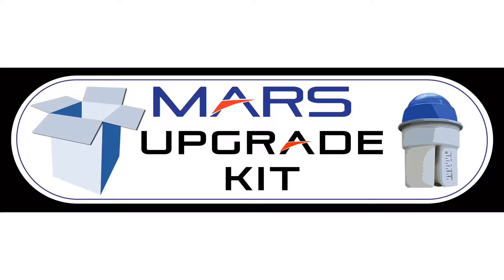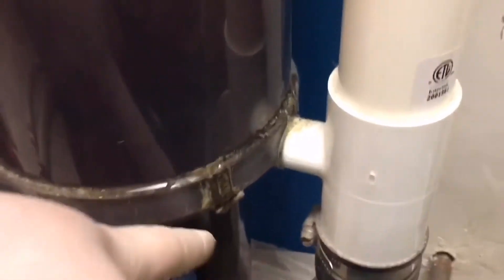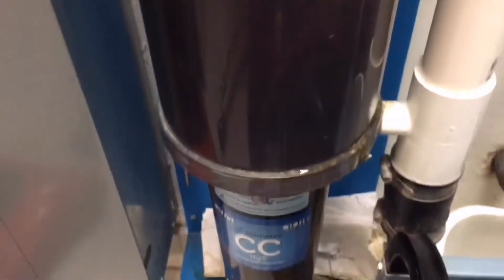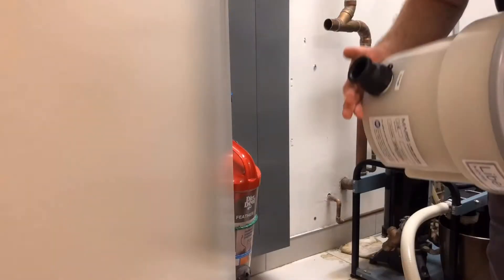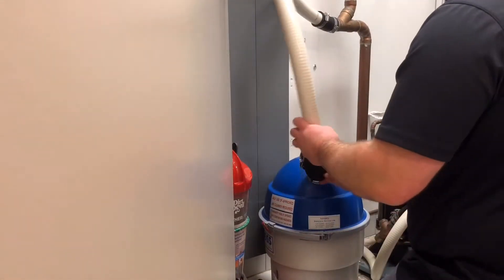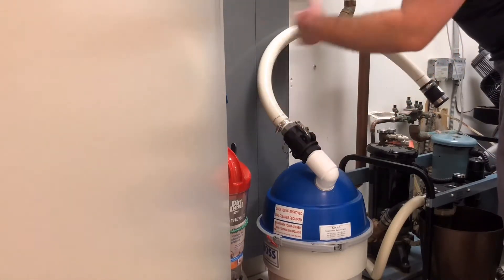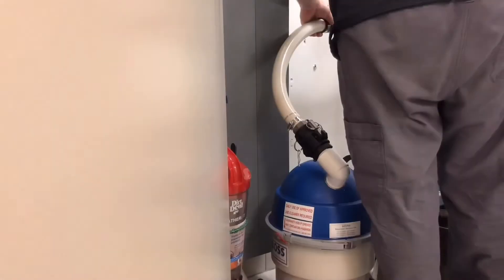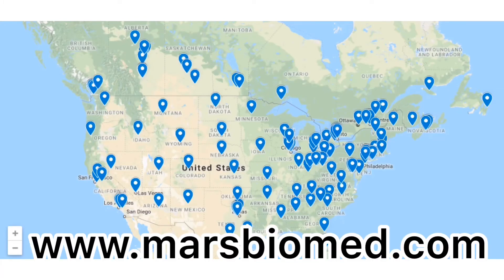15 Minute Install of the LibertyBOSS Amalgam Separator using the M.A.R.S Upgrade Kit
The M.A.R.S Upgrade Kits were created to assist Dental Professionals in easily installing the M.A.R.S LibertyBOSS amalgam separator with minimal tools, effort, aptitude, and experience.

The video is showing the upgrade of an eight chair practice from a leaking SolmeteX Hg5 to the M.A.R.S LibertyBOSS.